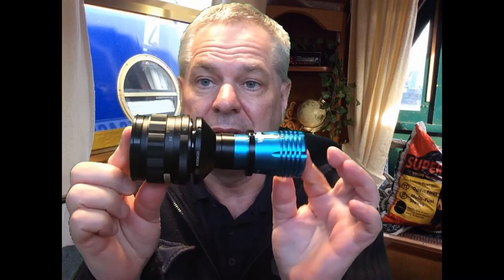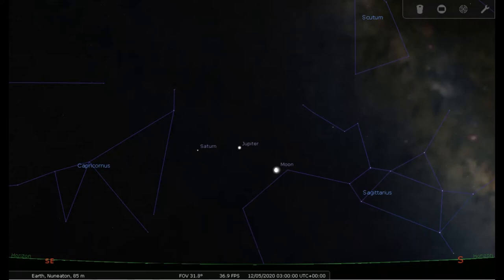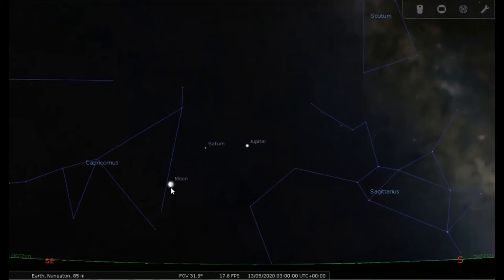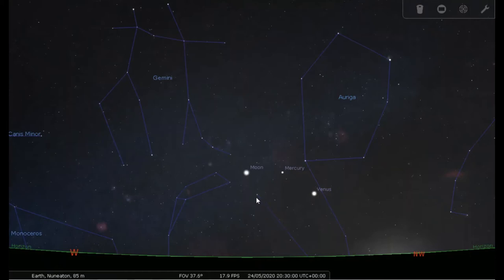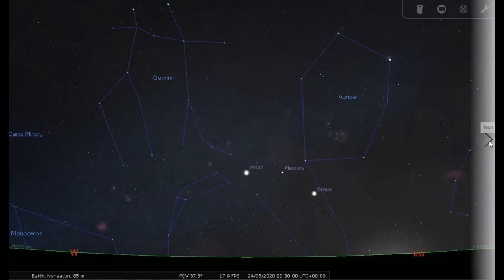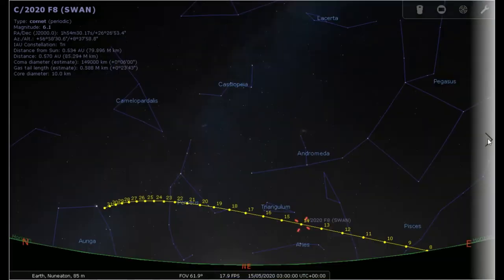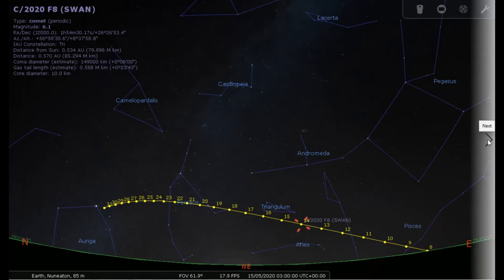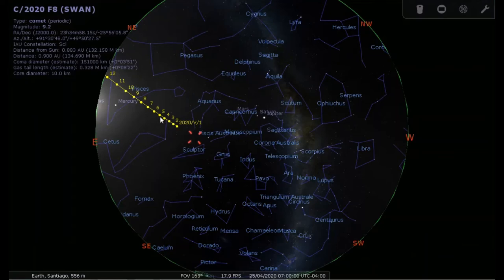NA Vlog 005 May Astronomy Projects #1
In this episode, I demonstrate adding two more camera lenses to the astronomy camera setup for even more flexibility. Also, I outline a May Moon and Planets conjunction capture project for that camera, a Slooh Lunar Phase Quest start-up, and finally show some images from Slooh's Chile observatory of Comet C/2020 F8 (SWAN) taken by myself and other members of Slooh.

For more details about Slooh or joining instructions, see uk.slooh.com (if UK based) or slooh.com (world-wide).